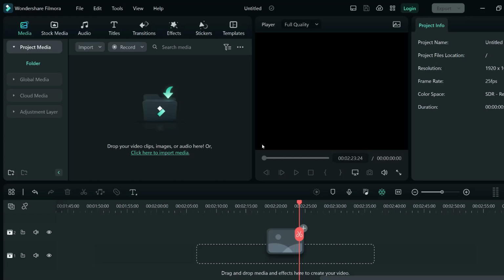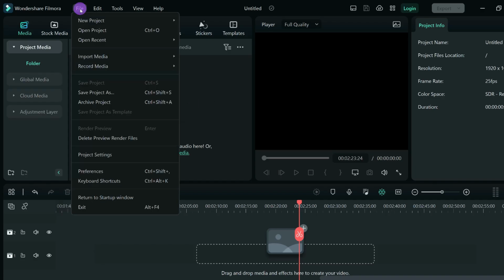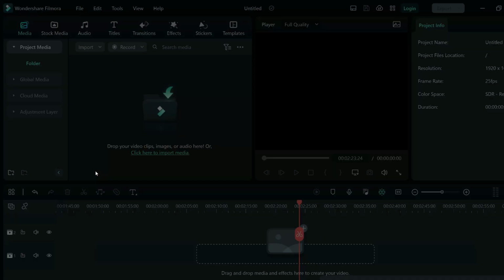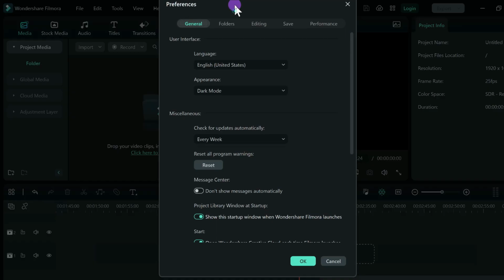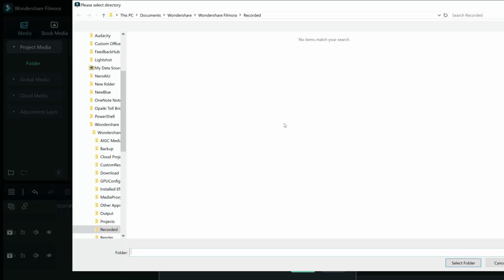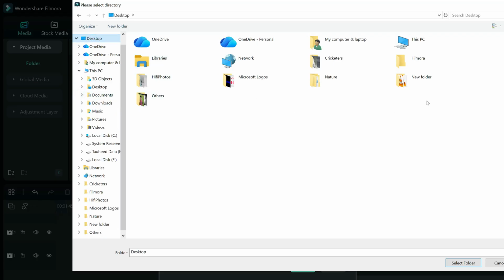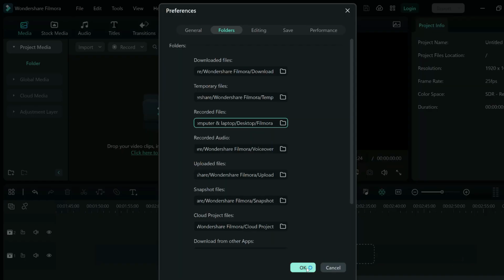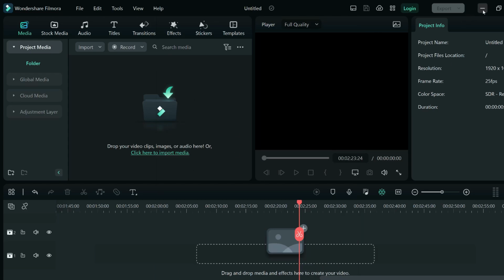How to Change Path of Recorded Videos Files in Filmora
In this video i will guide you how to Change Path of Recorded Videos Files in Filmora.

3. Join the journey – new videos coming soon!